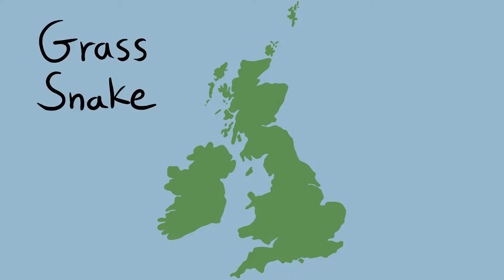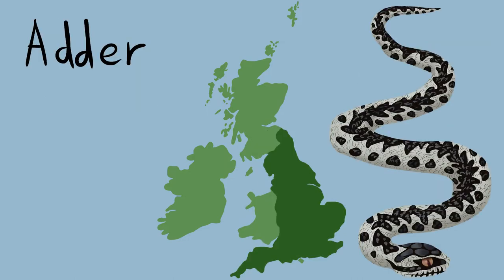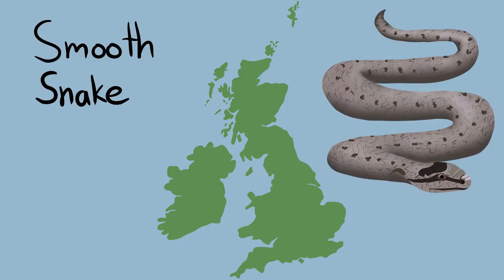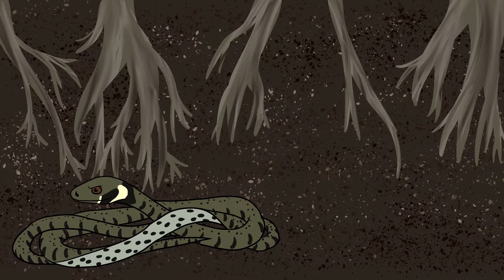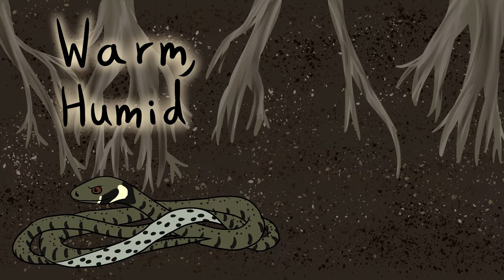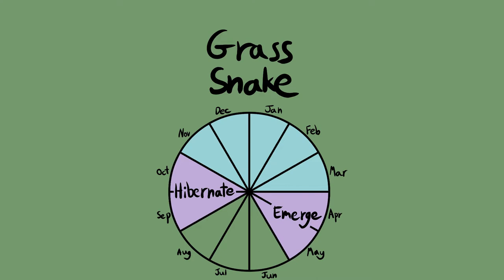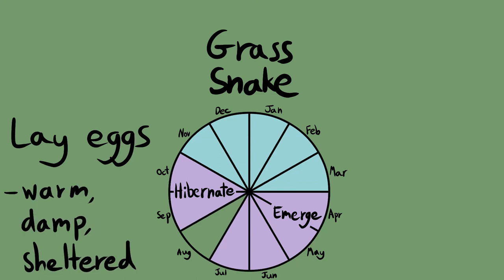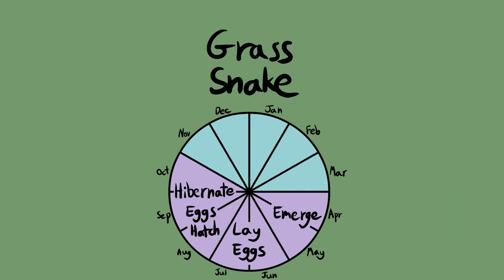There are Snakes in Britain! Adder, Grass and Smooth Snake Habitat Comparison | UK Wildlife Species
I've already made a couple of videos on British snakes, but if you want to spot one you need to know which habitats to be looking in and at what time of year you can see them.

Do you want to display a snake poster on your wall?

Video Contents:
0:00 - Native Snakes
0:24 - Distributions
2:03 - Grass Snake Habitat
2:52 - Adder Habitat
3:11 - Smooth Snake Habitat
3:34 - Winter Hibernation
4:20 - Spring Emergence
5:07 - Egg Laying
5:37 - Ovoviviparity
6:07 - Cycle

Research Referenced:
Limburn, B. et al. (2013). Coronella austriaca (smooth snake): Photographic record of autumn copulation. Herpetological Bulletin (Natural History Notes). 126, 32-34.